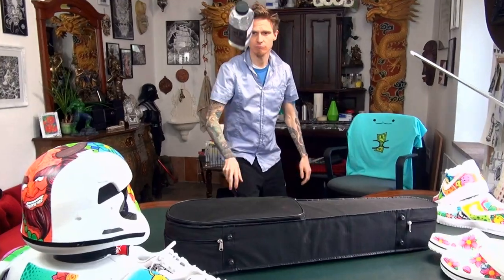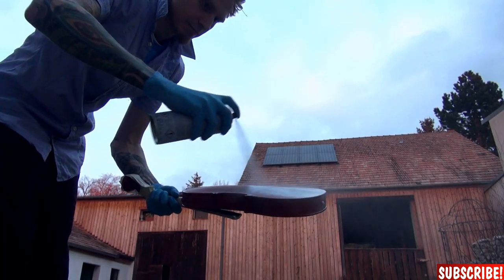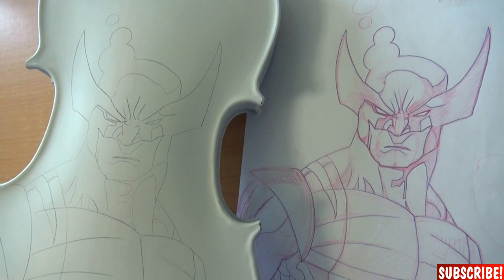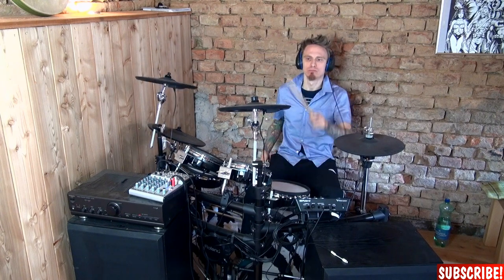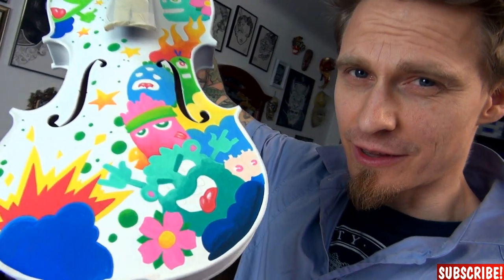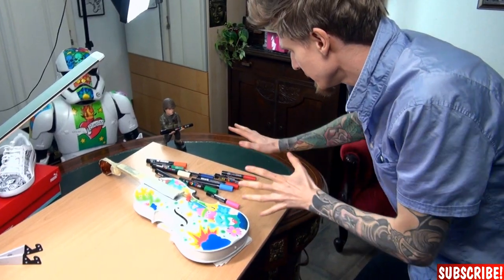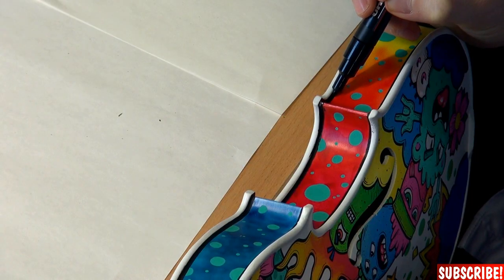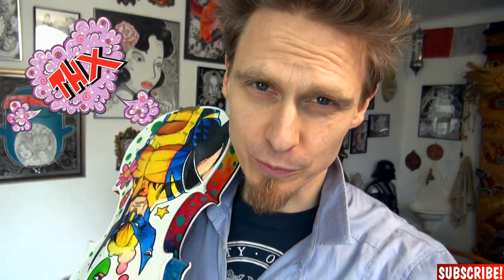VEXX and ZHC Violin Customization!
Hi guys!
I hope you enjoy this ART-STYLE-MASHUP Video!

 Here some of my most beloved materials:

Micron Pens (perfect set):

Copic Marker Set 72:

Copic Marker Set Warm Grey:

Color Pencils:

Arcrylic Pen:

Toned Paper: